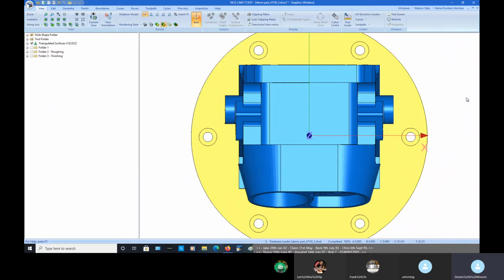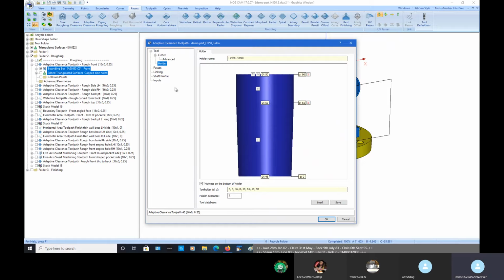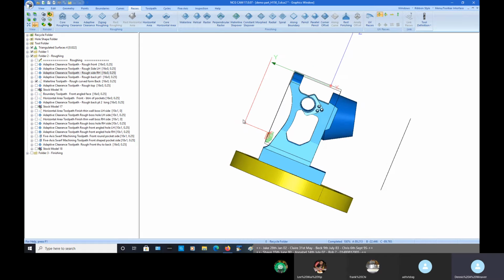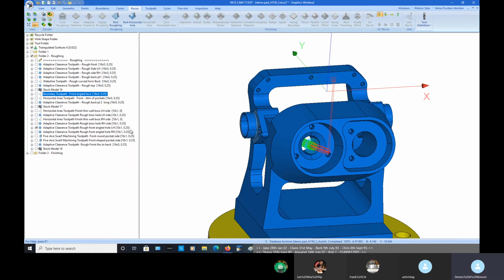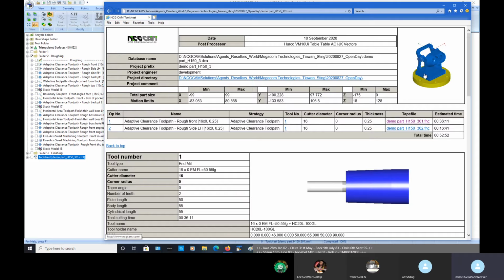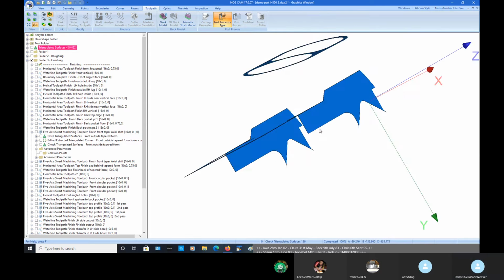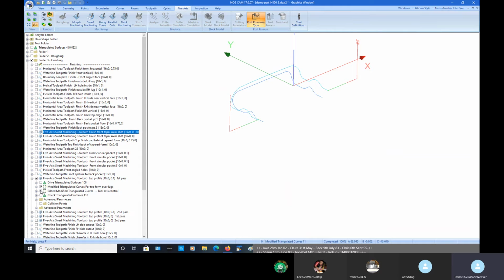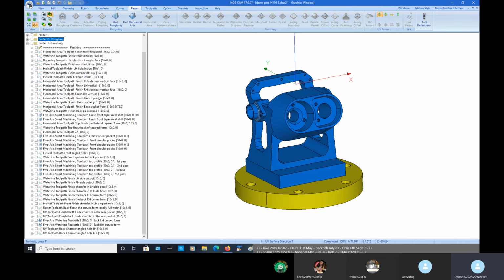NCGCAM 5 AXIS TUTORIAL